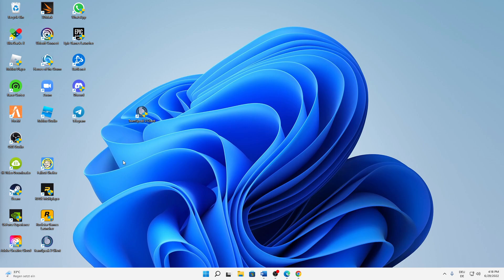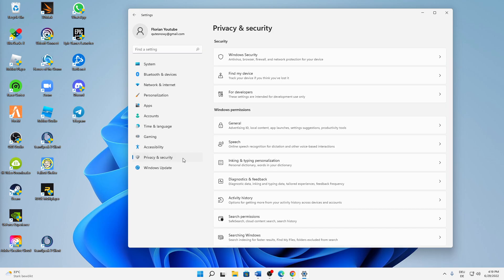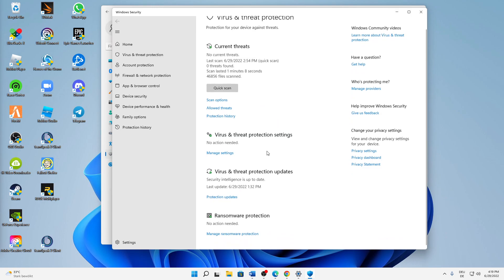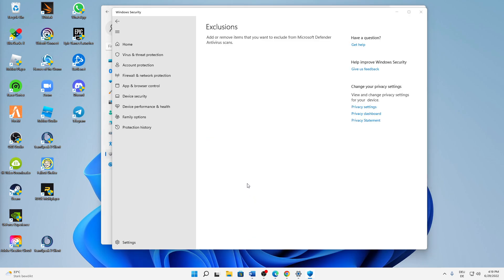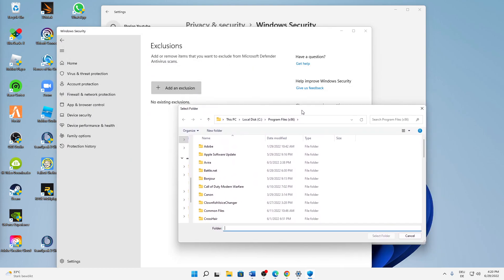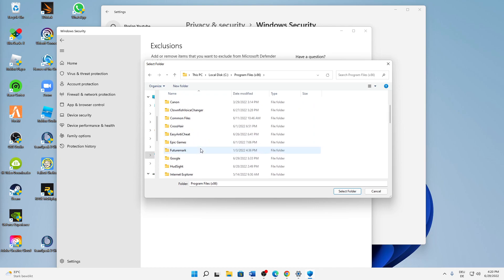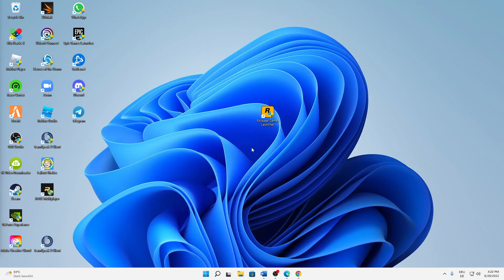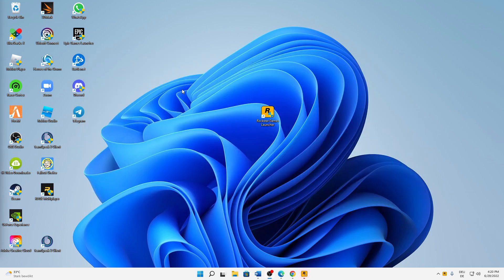Rockstar Games Launcher – How to Fix Rockstar Launcher Not Starting! | Complete 2024 Guide